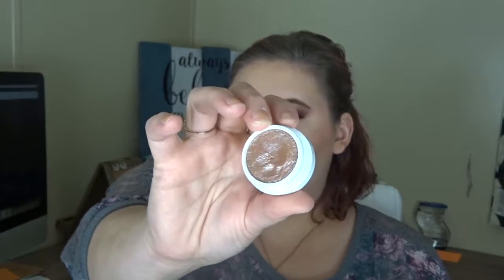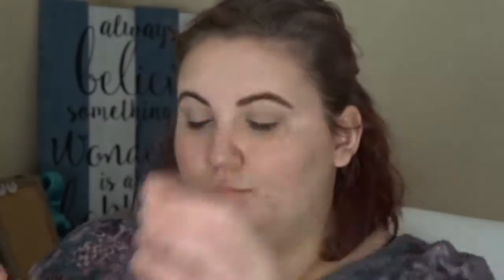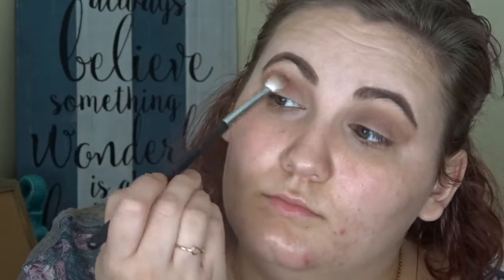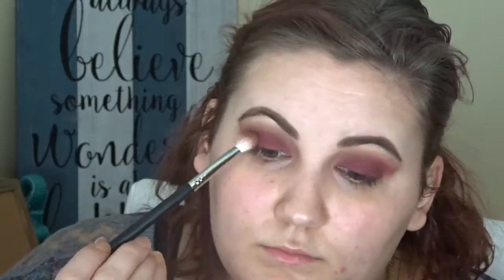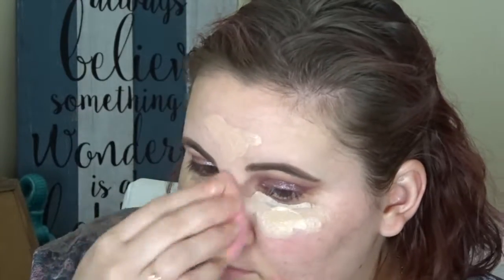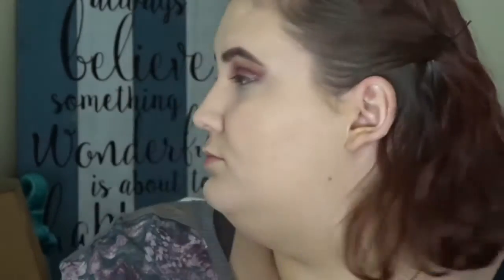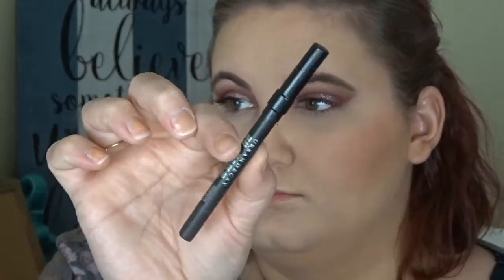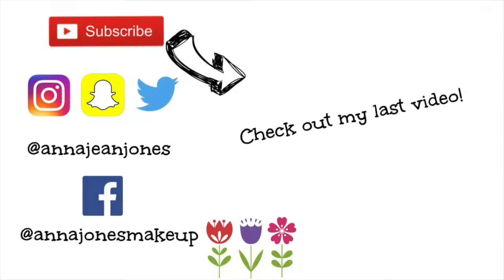DRUGSTORE VALENTINES DAY TUTORIAL